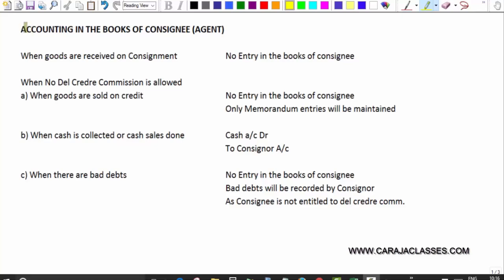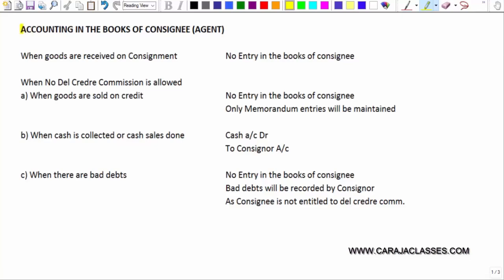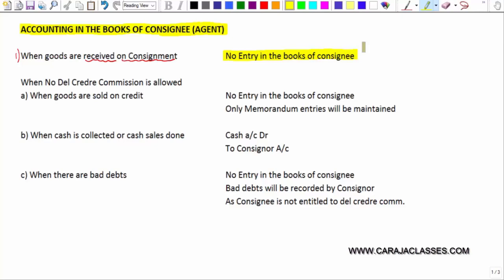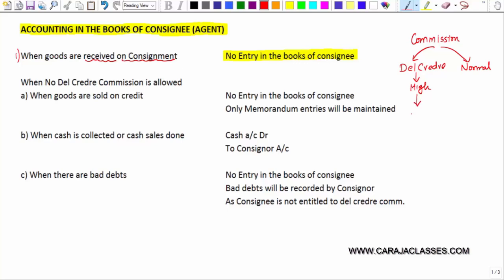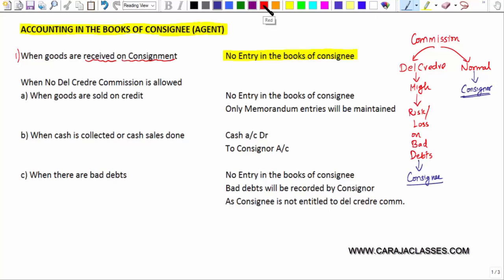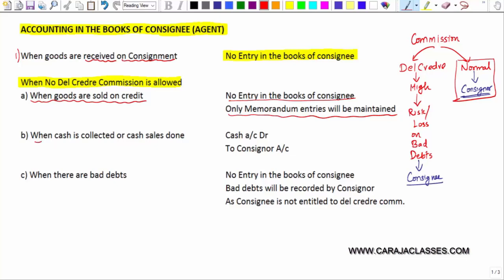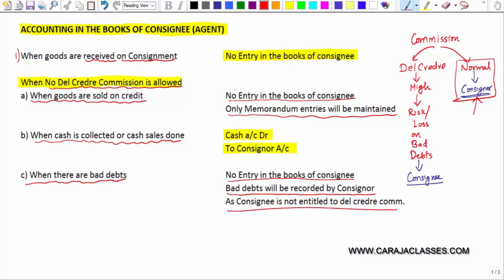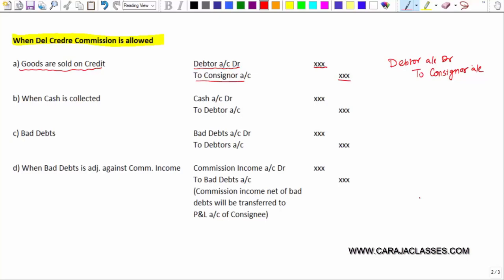Accounting Entries in the Book of Consignee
In this video, you will learn about, In this section, let as understand How to pass entries in the books of consignee for the consignment transaction.

Free Crash Course - Advanced Accounting

Master Class on Accounting for Consignment

Welcome to "Master Class on Accounting for Consignment"

This course focusing on the course topic designed exclusively for you to learn only what you want to learn at your affordable prices. You can access this course for life time - in your CA Raja Classes App as well as Website in Desktop / Laptop.

For lectures included in the course, click / tap Course Contents.

For effective listening, please use your headset. While watching lectures, please have a notepad and pen alongside, so that you can take notes of important points.